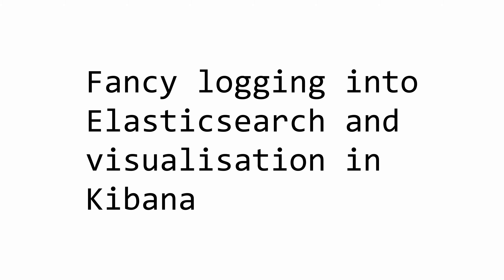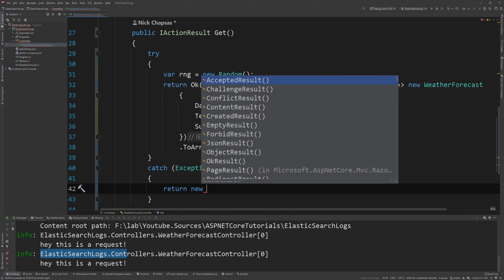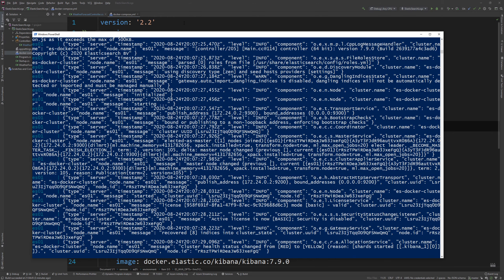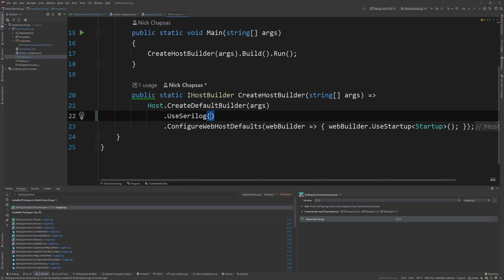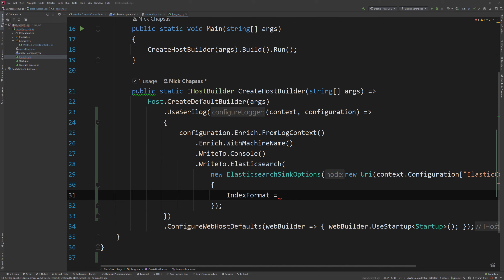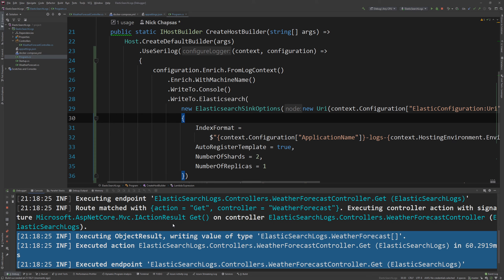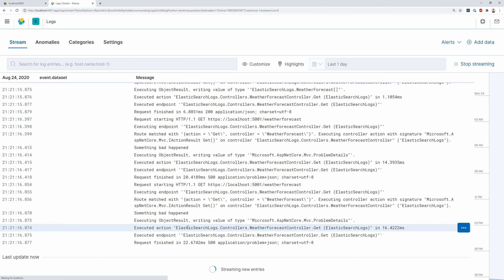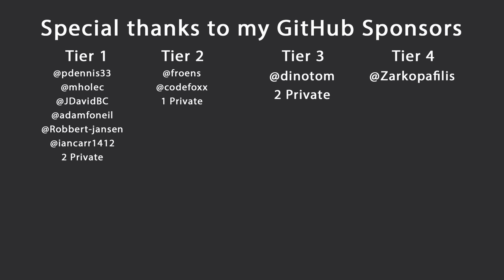Logging into Elasticsearch using Serilog and viewing logs in Kibana | .NET Core Tutorial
Hello everybody I'm Nick and in this video I will show you how you can very easily get started with logging into Elasticsearch in your .NET core application. We won't go in depth on how Elasticsearch works and why it is a good fit for a log sink but instead I am going to show you how you can quickly use Serilog to replace Microsoft's built in logging mechanism and start pushing logs into Elasticsearch, which you can then use Kibana to view and analyse. There will be a second video coming showing some of the cool stuff that you can do in Kibana with those logs.